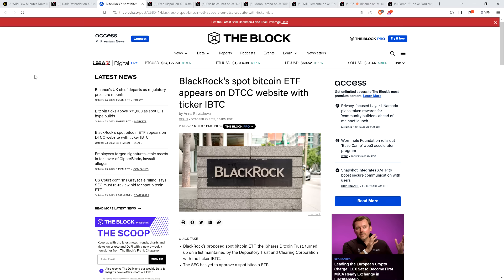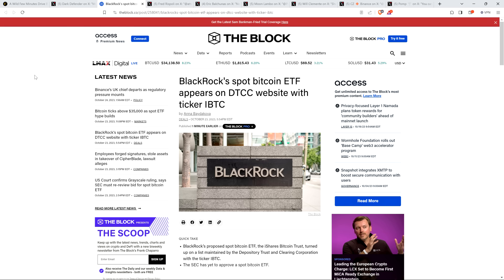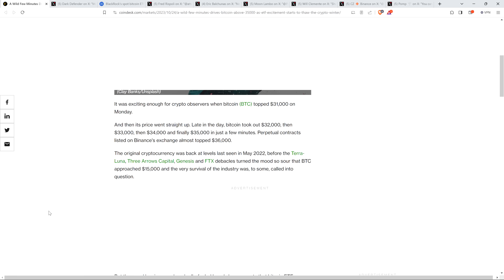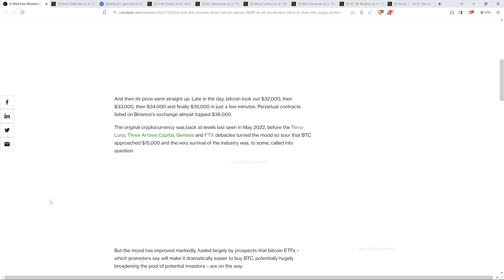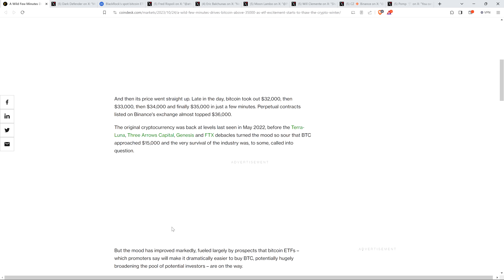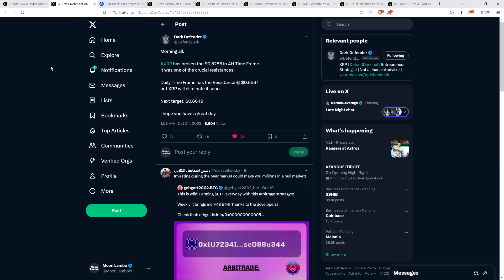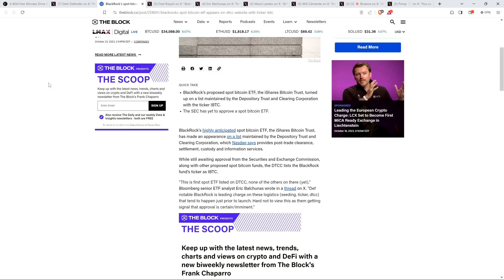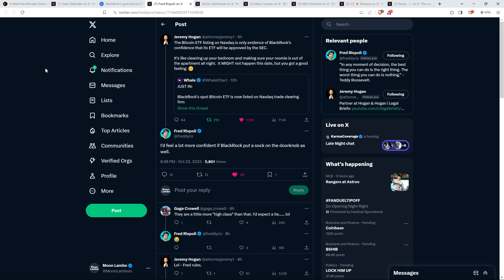BLACKROCK BITCOIN ETF NOW LISTED ON NASDAQ CLEARING FIRM!